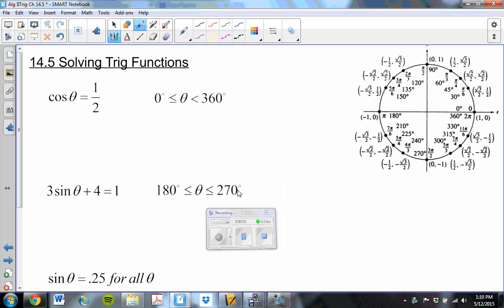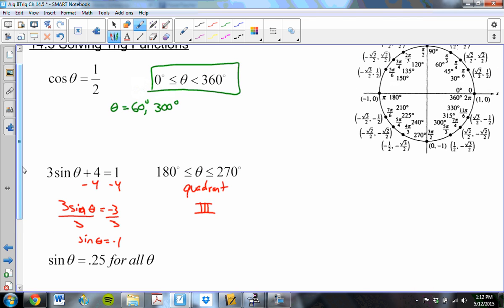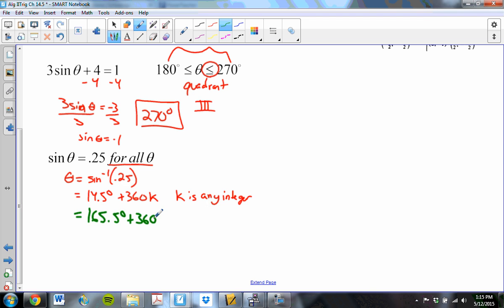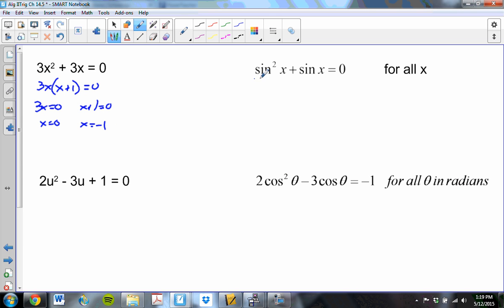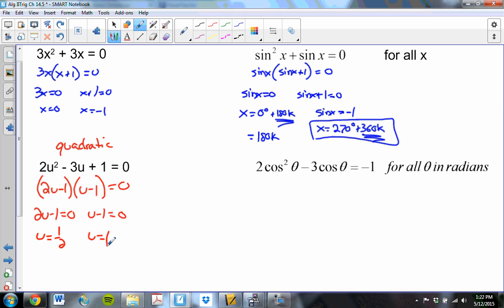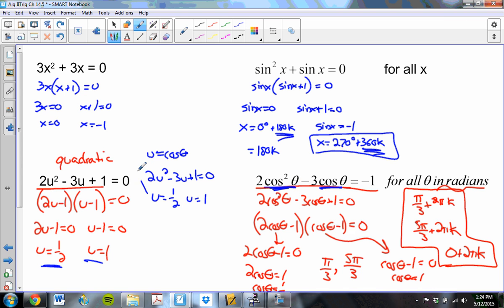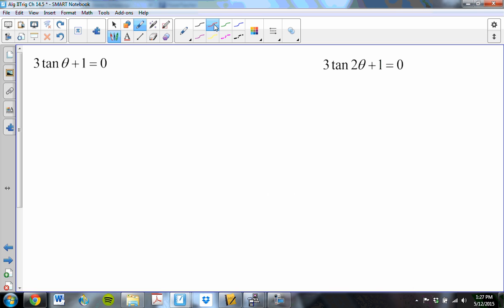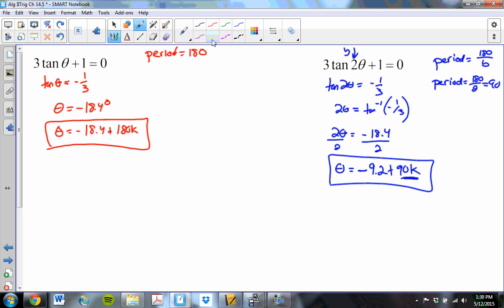Alg IITrig Ch14.5 Solving Trig Functions